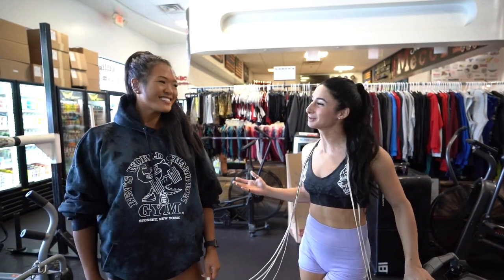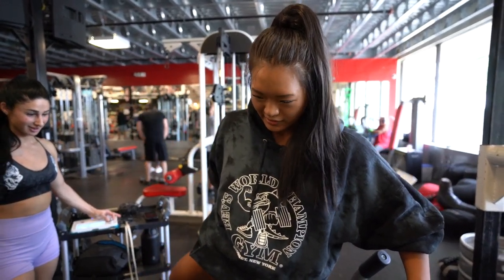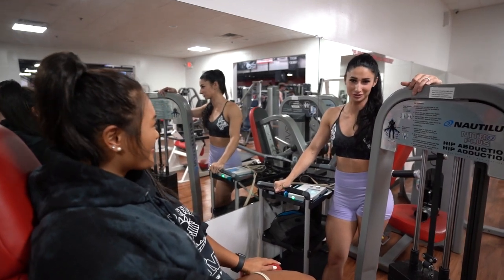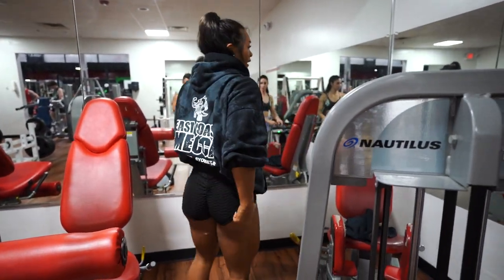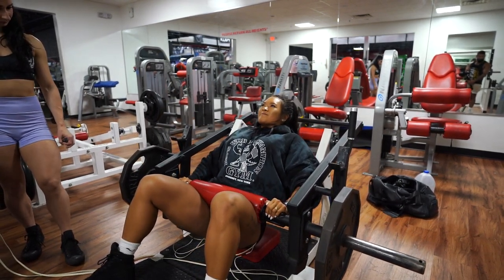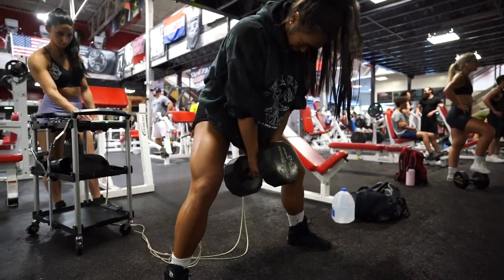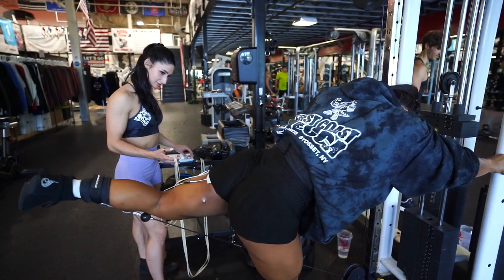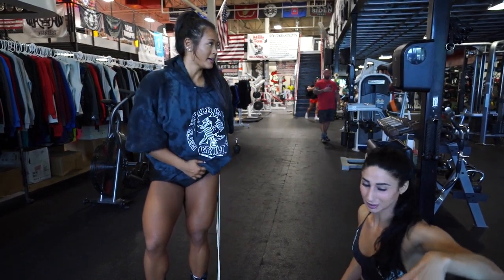NEUX GLUTE WORKOUT | INA CHEN ft. IFBB PRO LIANNA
Hey guys, this is Ina and welcome to my new YouTube channel.
I had a great workout with IFBB Pro Lianna who worked on me with the NeuX machine for the first time.This machine helps to improve the range of motion, contractibility and retrin the neurological pathway from the brain to the muscle. It lengthens the muscle tissue and allows for a deeper contraction than you can get on your own.
Try this out on bodyparts that you'd like to bring up or just get better activation out of.
If your're in the Tri-State area, checkout @NEULEVELPERFORMANCE.